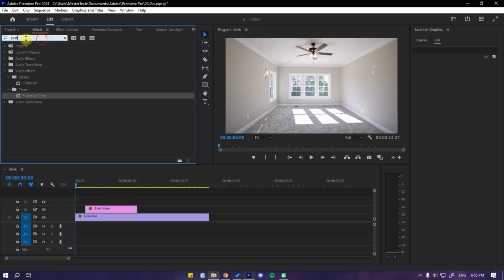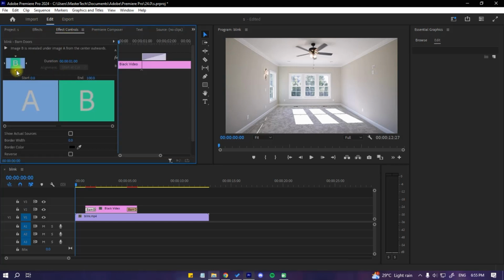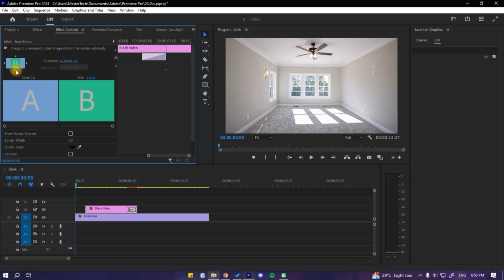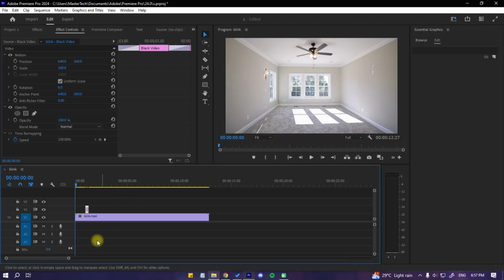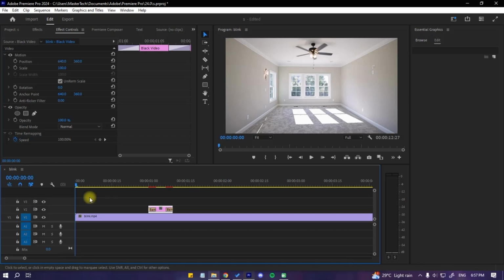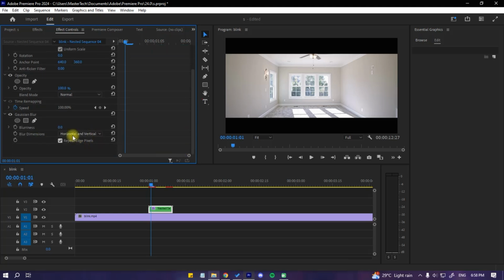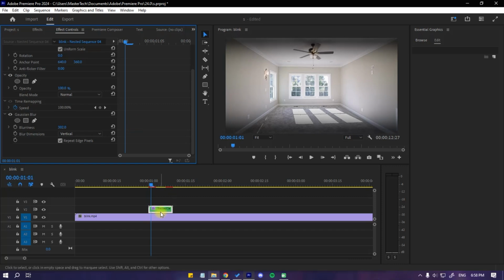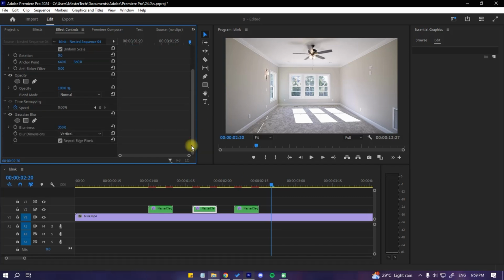How To ADD EYE BLINKING Effect In Premiere Pro | Animate Eyelids In Premiere Pro | Easy Tutorial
Learn how to add an eye blinking effect in Adobe Premiere Pro with this easy step-by-step tutorial. Discover how to animate eyelids, use masking, keyframes, and motion effects to create realistic blinking animations for characters, photos, or videos. Perfect for content creators, editors, and filmmakers who want to add dynamic, engaging, and professional visual effects in Premiere Pro.